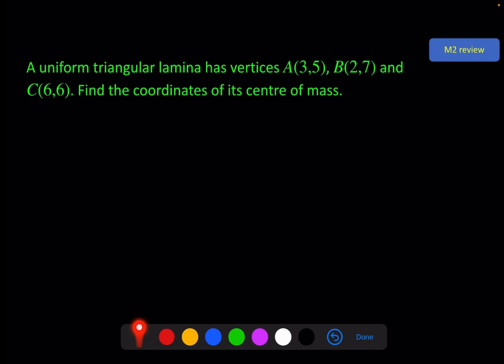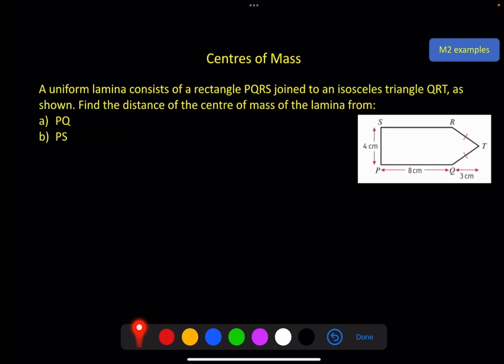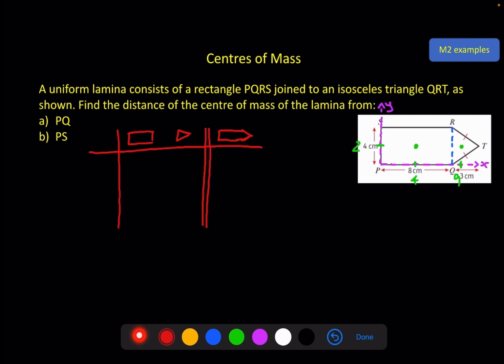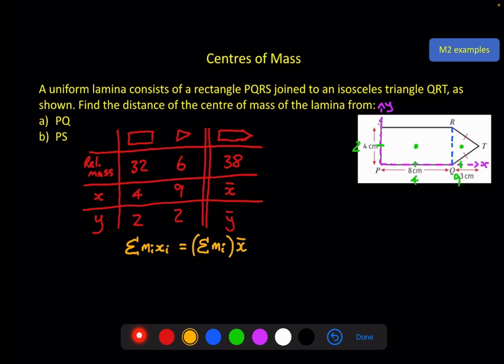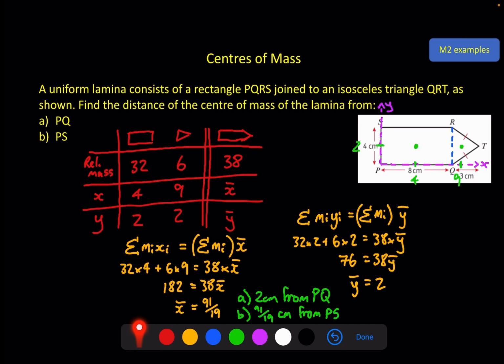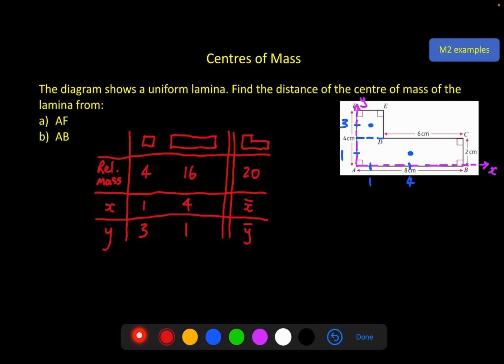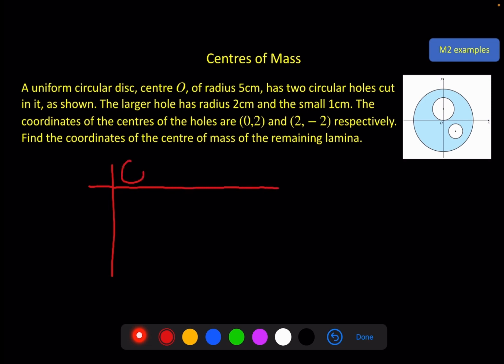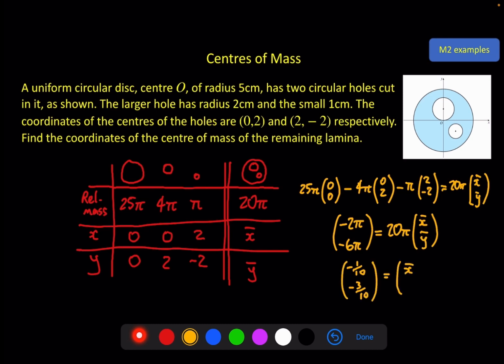Mechanics 2 - Centres of Mass - Video 4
Find the centre of mass of uniform composite laminas.